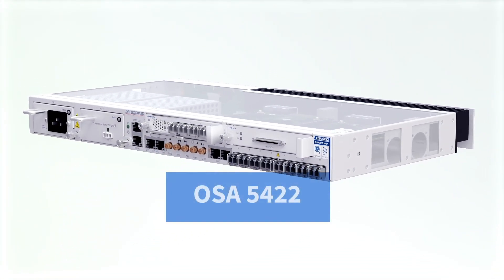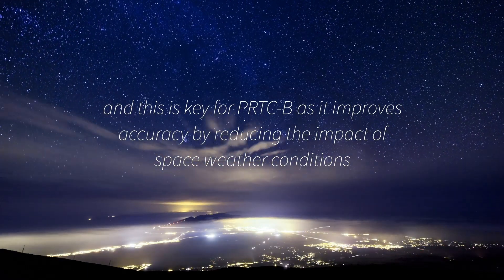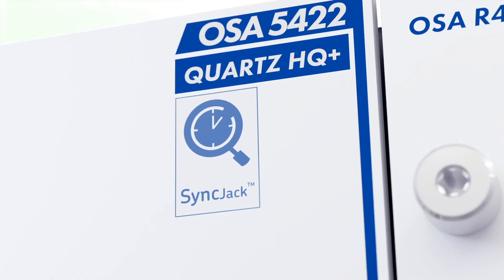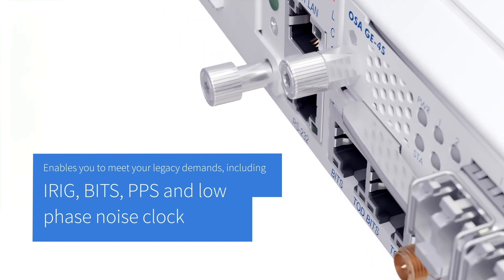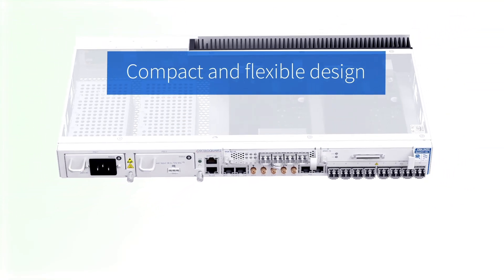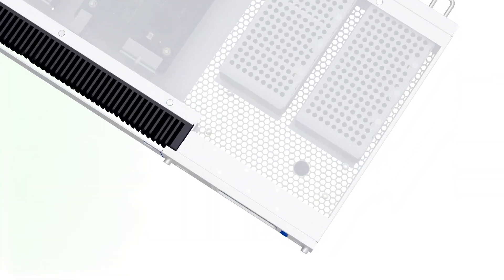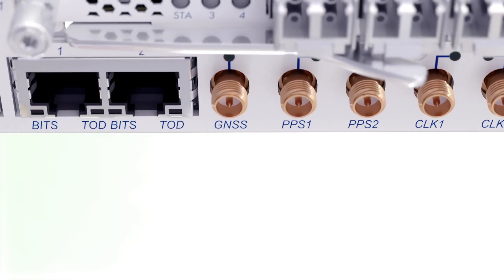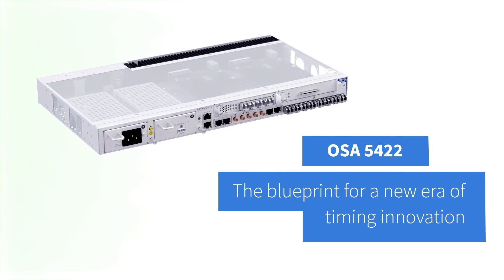OSA 5422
Our OSA 5422 is the blueprint for a new era of timing innovation and brings ultra-flexible and extremely precise levels of timing to a whole new range of industries. For the first time, we’re delivering edge technology that features multi-band GNSS receivers for nanosecond precision.